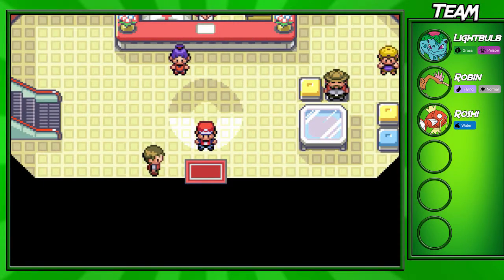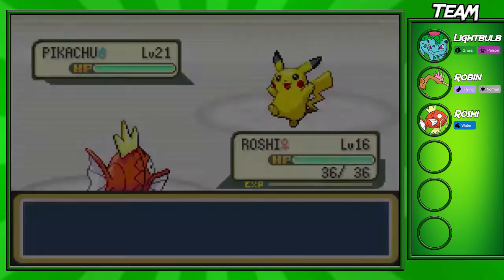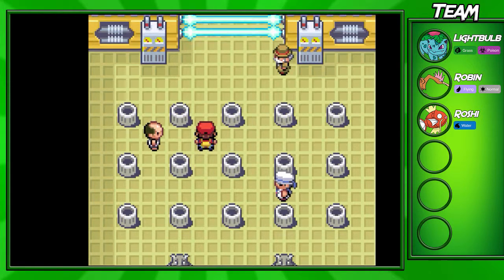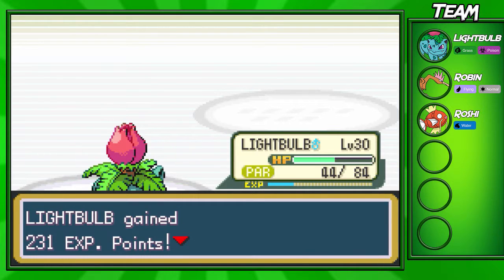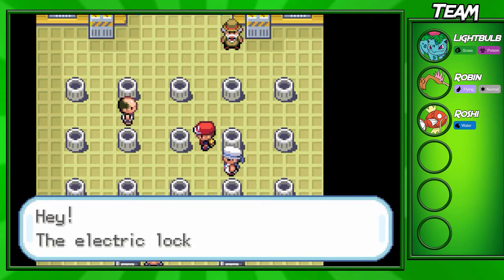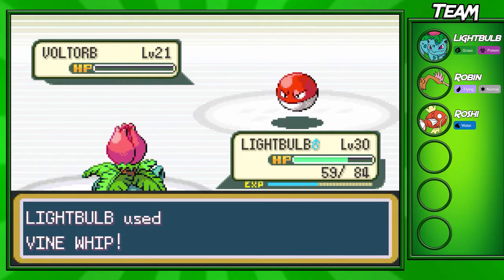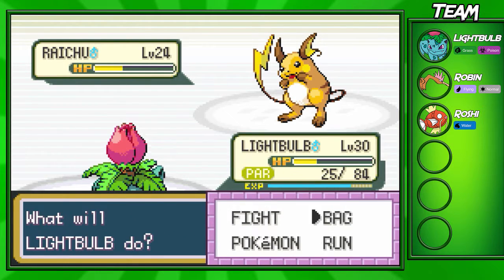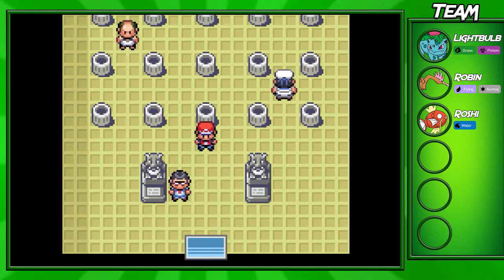Pokemon LeafGreen Walkthrough! (Part 14) Gym Leader Lt. Surge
Welcome to part 14 of my leafgreen walkthrough, in it I take on the Vermillion city gym and the gym leader Lt. Surge.

Pokemon LeafGreen/FireRed
Pokemon LeafGreen/FireRed Walkthrough
Pokemon Remakes